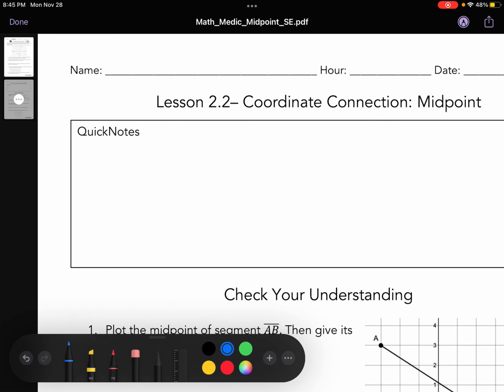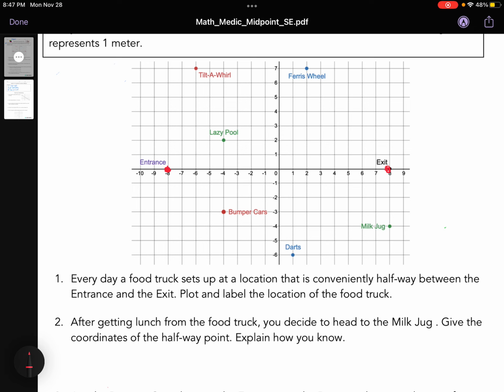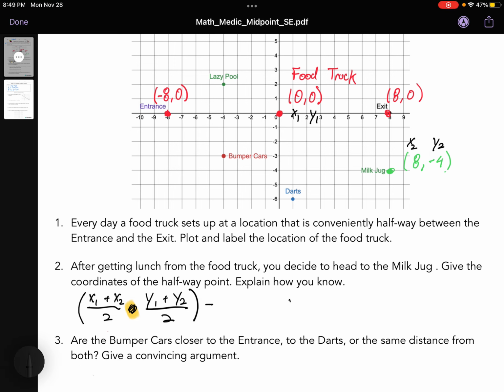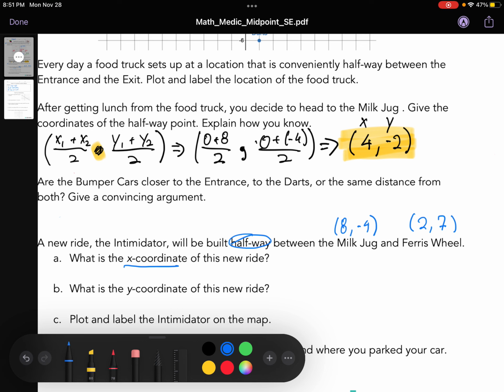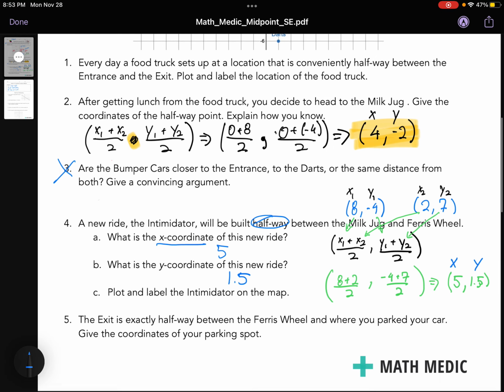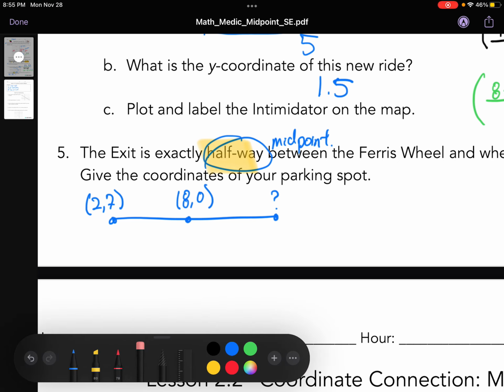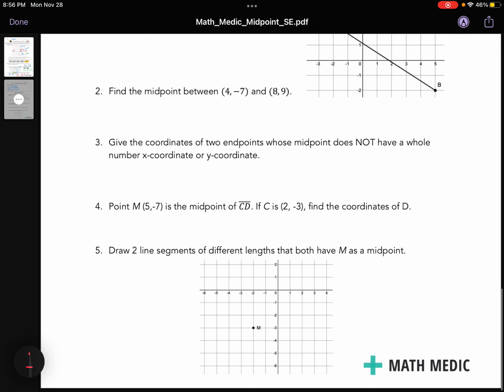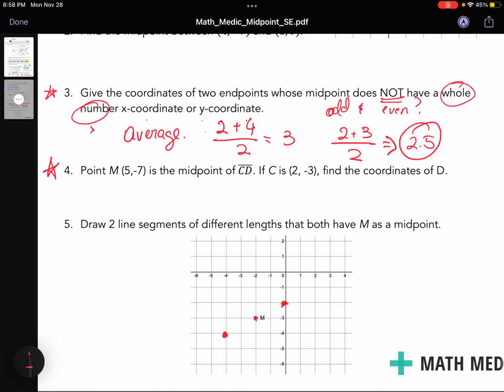Question 1: Midpoints